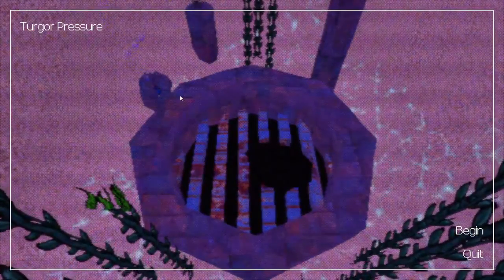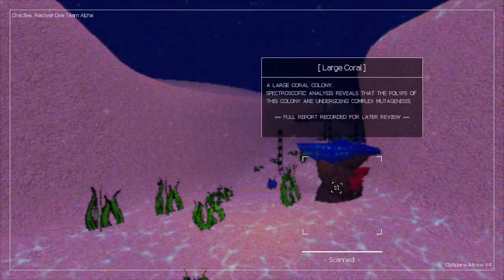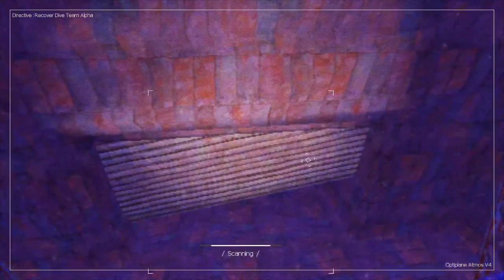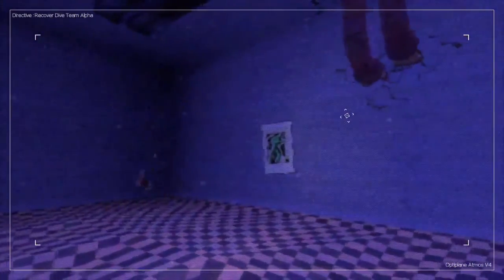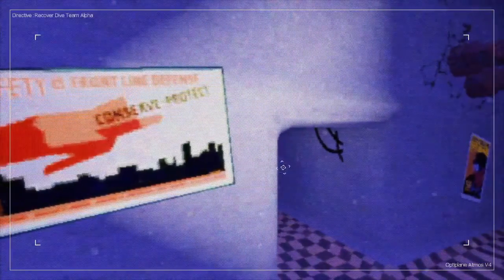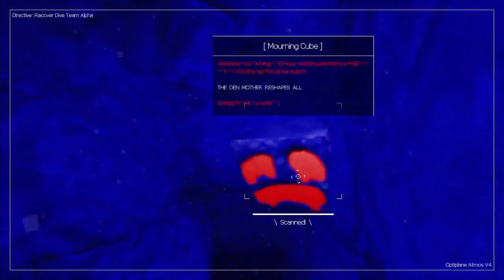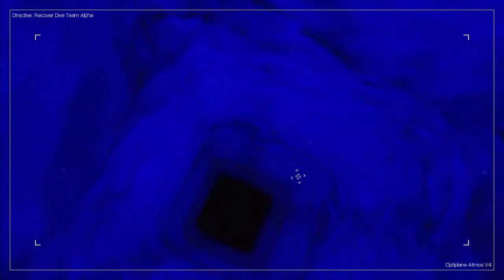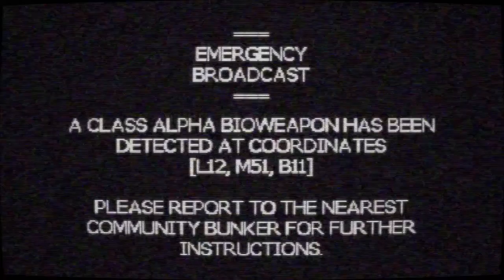PS1 Underwater Horror Game| Turgor pressure